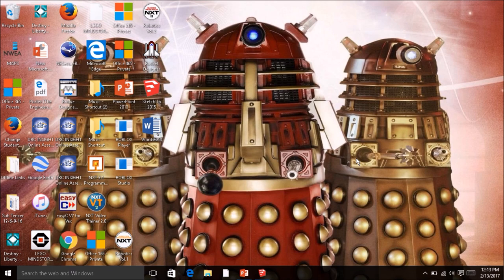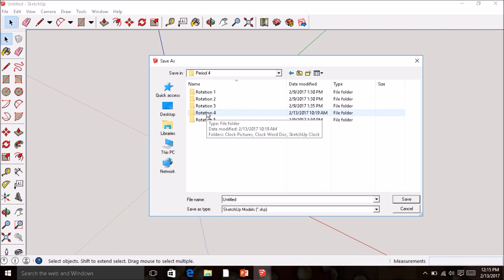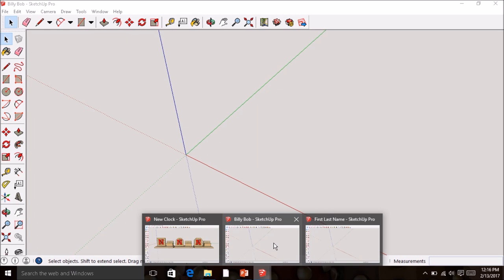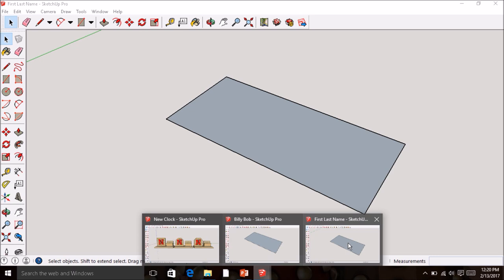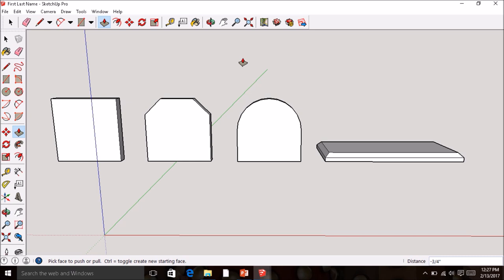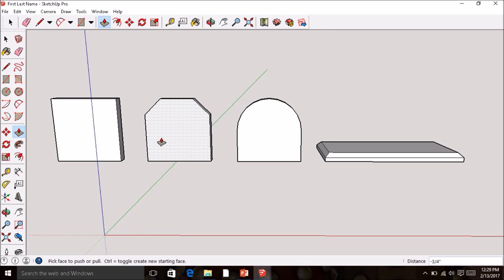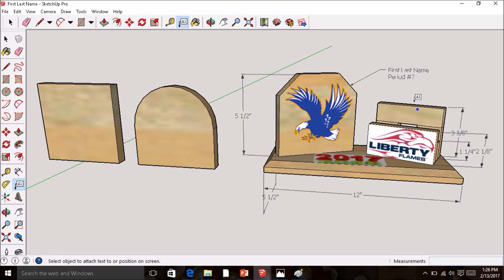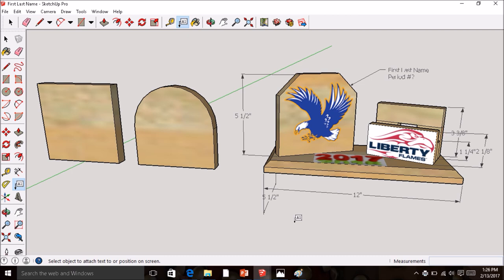8th Clock SketchUp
Step-By-Step- Directions for creating your Clock project in SketchUp.